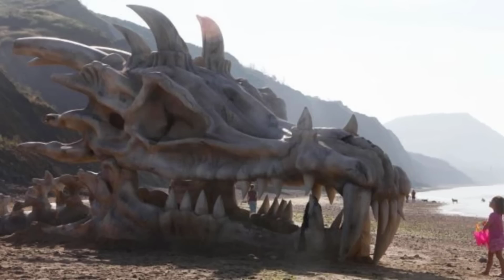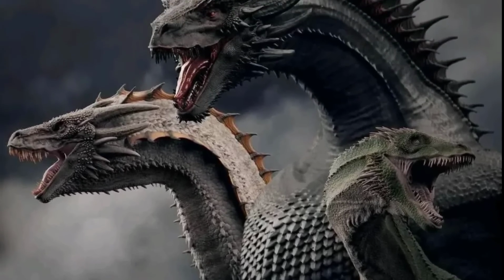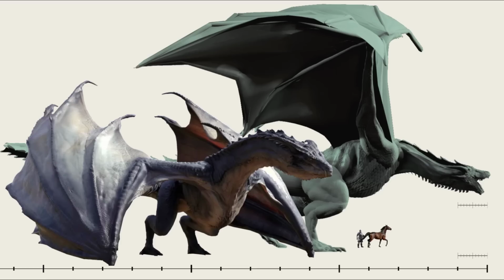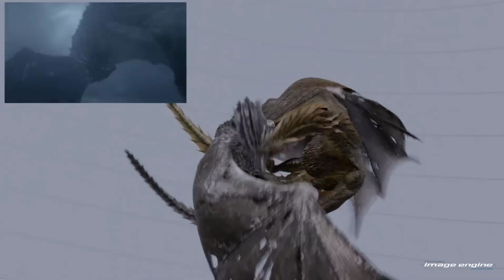Meraxes Aegon's Conquest Dragon - Size Revealed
Meraxes was a she-dragon of House Targaryen, ridden by Queen Rhaenys Targaryen during Aegon's Conquest. Named after an old Valyrian god, Meraxes hatched on Dragonstone during the Century of Blood, a chaotic period following the Doom of Valyria. She participated heavily during Aegon's conquest but not as much as Aegon himself and Visenya, although she was seen on her dragon meraxes during the the Last Storm and the Field of Fire, both of which are decisive battles during the conquest.
In The World of Ice & Fire, Meraxes is described as having "silver scales," though it isn't clear if it was one solid color throughout, or if its primary color was silver and it had a different secondary color. She was older and larger than Vhagar during the conquest and until her death in 4 AC, although i might add, that Vhagar was still young at the time and eventually outlived and grew to an old age of 181 years, slowly growing to the size that was almost as large as Balerion which means Vhagar during the dance of the dragons was larger than Meraxes was during the conquest.
We have edited a skull that greatly resemble meraxes’ skull as reference, placing it next to the soldier with a blank background for clarity. Then we also edited a Targaryen dragon head of the same size and doing the same.